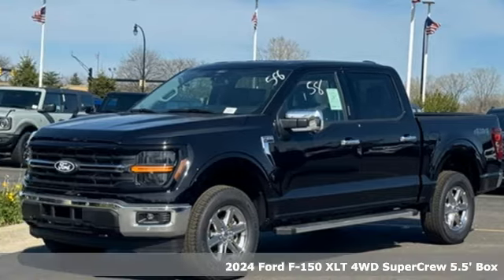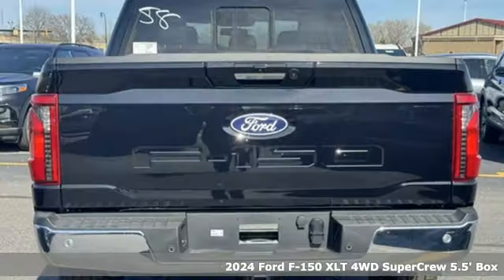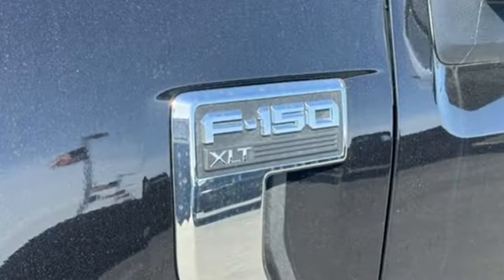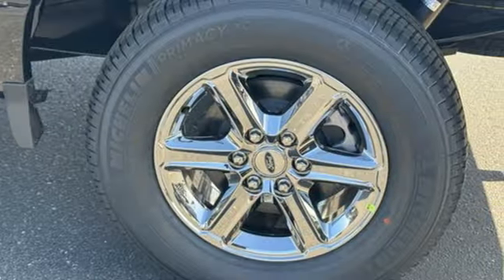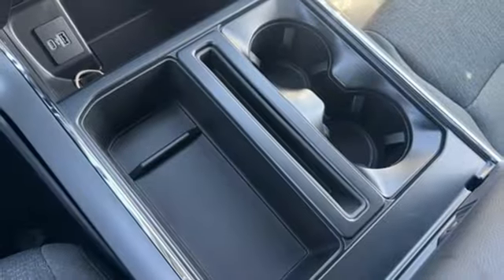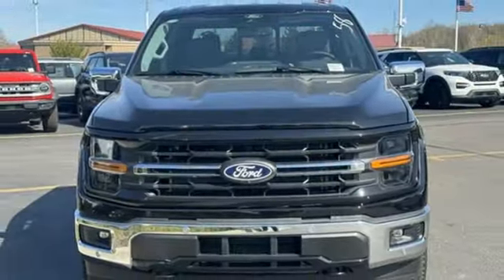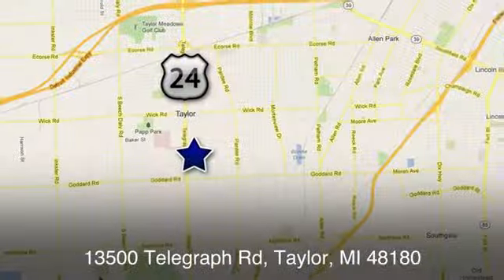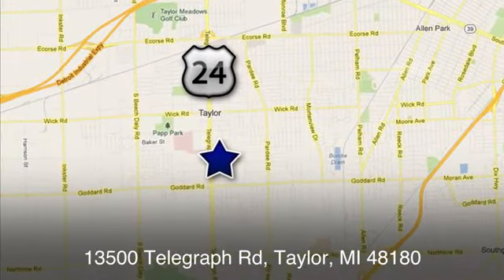New 2024 Ford F-150 Taylor MI Southgate, MI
Year: 2024
Make: Ford
Model: F-150
Trim: XLT
Engine: 2.7L V6 EcoBoost
Transmission: 10-Speed Automatic
Color: Black
Interior: Medium Dark Slate
Stock #: RKD55383
VIN: 1FTEW3LP6RKD55383
WE DELIVER! BUY ONLINE-TEXT-EMAIL-CHAT-PHONE AND WE WILL DELIVER YOUR NEXT VEHICLE TO YOUR DOOR! FROM OUR SALES FLOOR TO YOUR DOOR!

Address:
10725 Telegraph Road